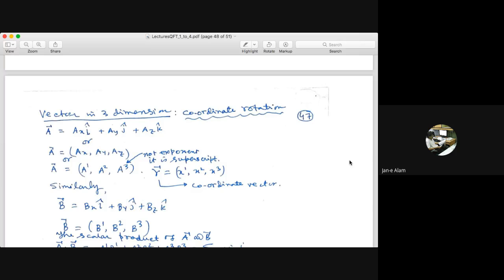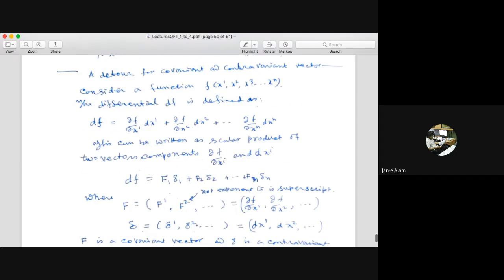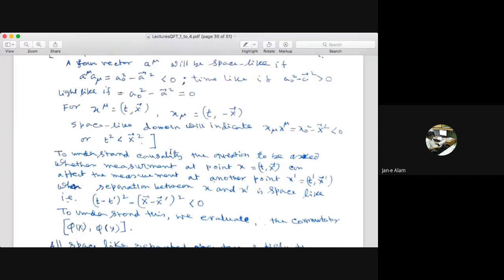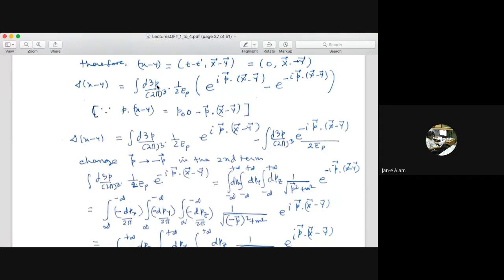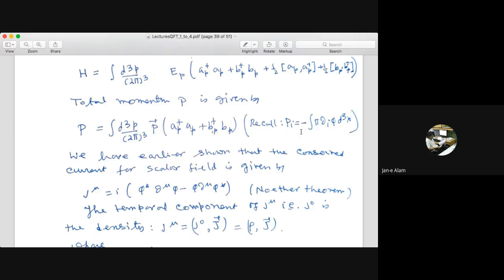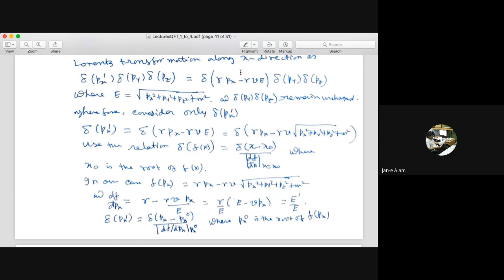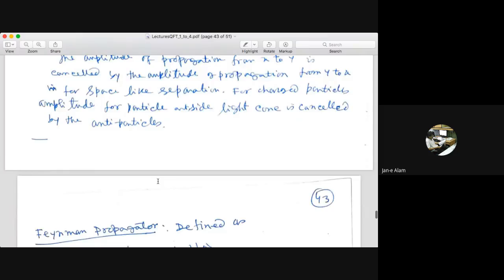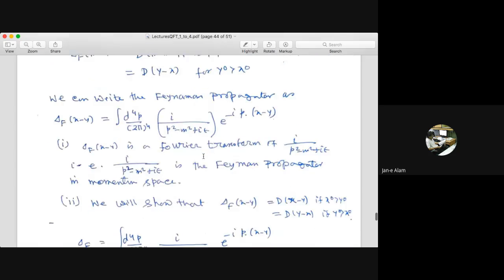LSIFT 2020 Day 04